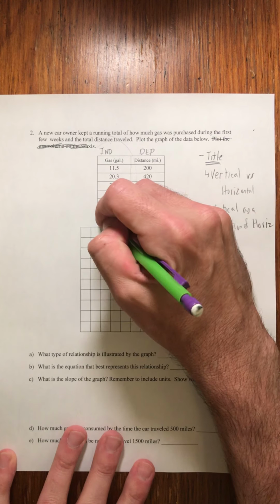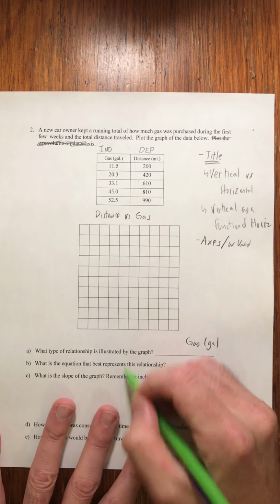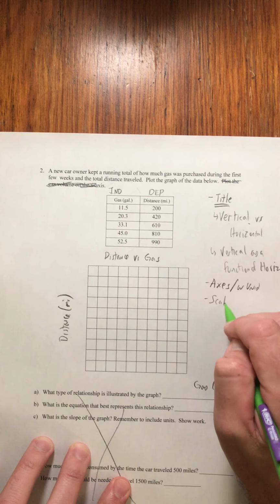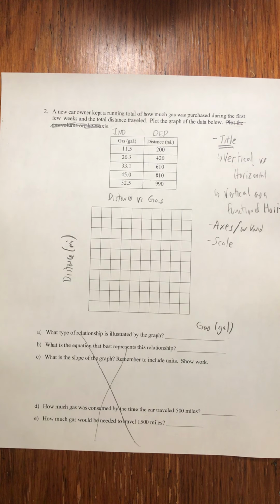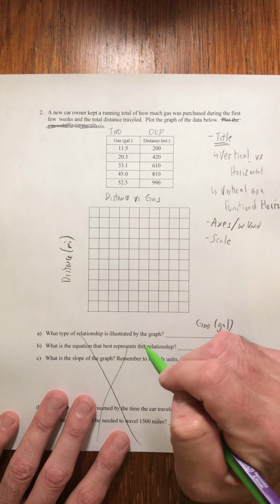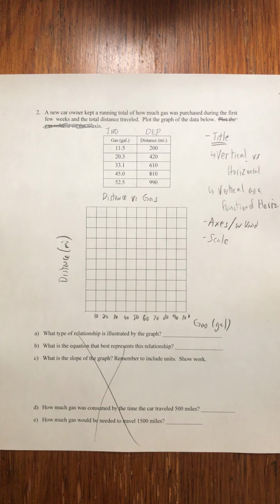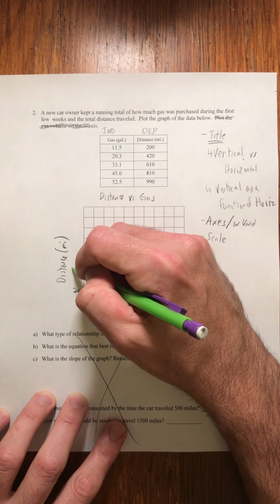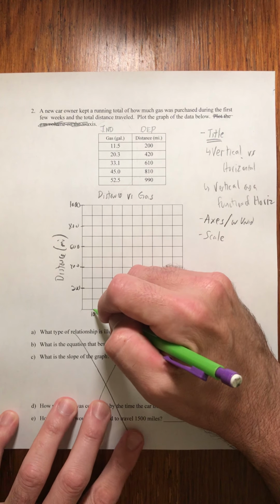Graphing Skils 1